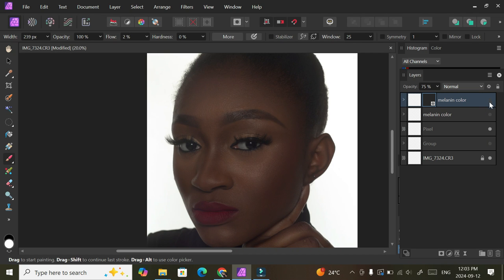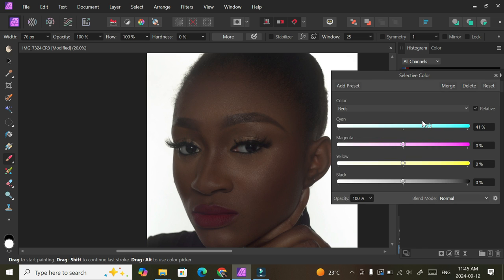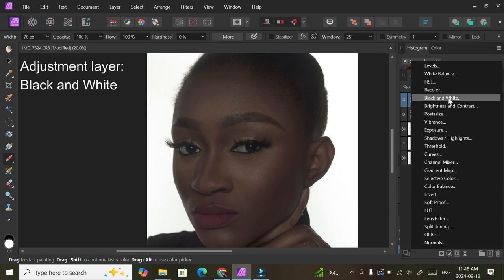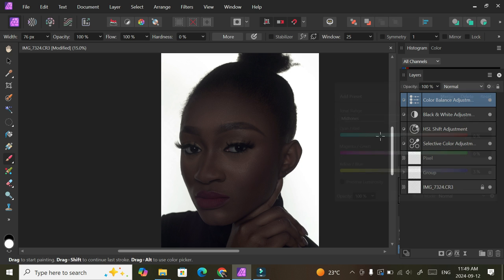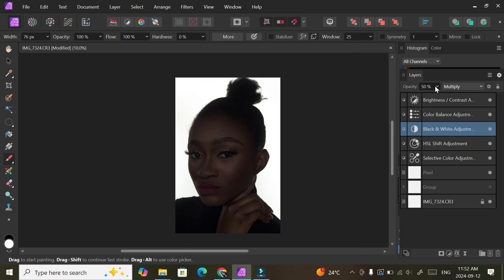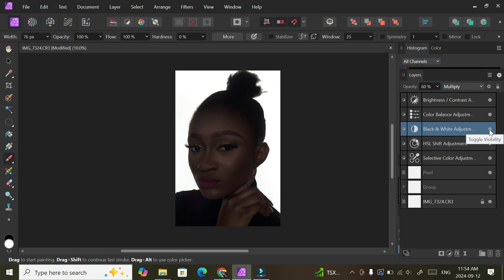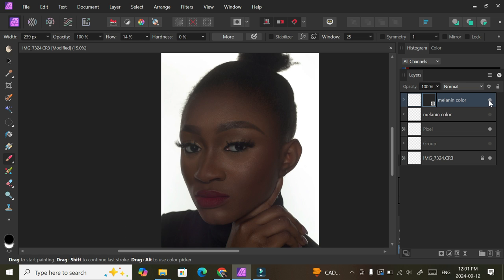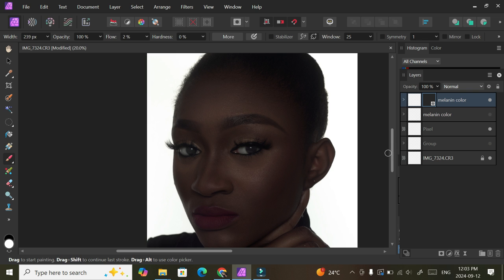Melanin Skin tone Colour Grading | Affinity Photo Tutorial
Hello everyone,
In this video, I show how to color grade to add melanin to your subject in Affinity photo.

Let me know if you find this helpful and if you have any questions.